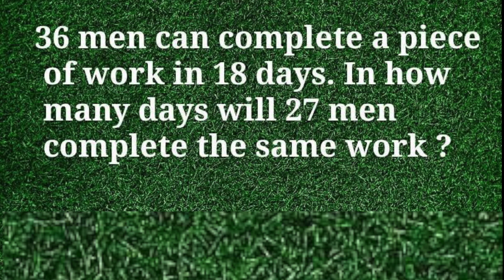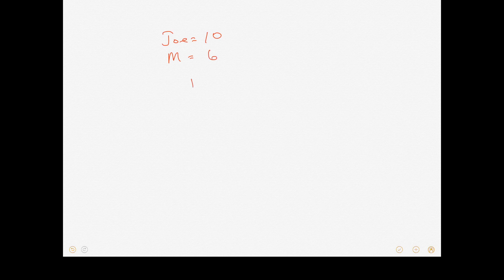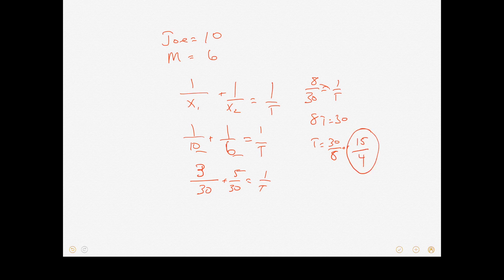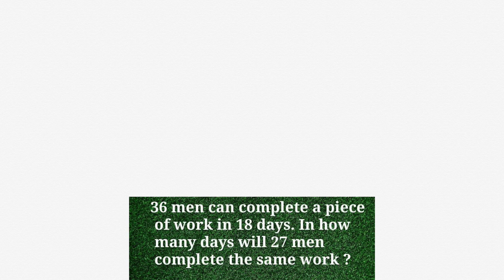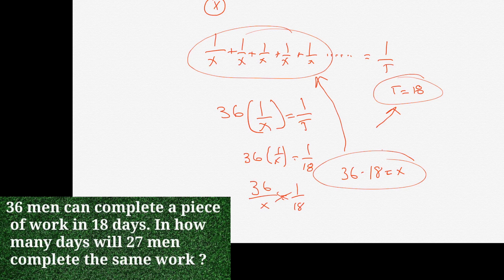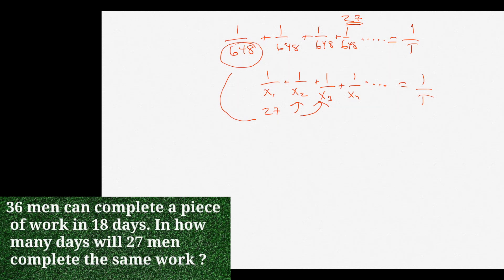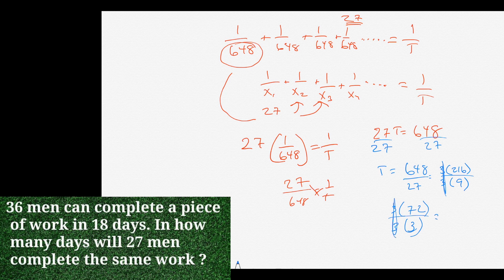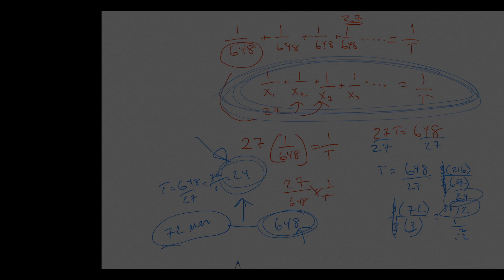40: Work question - GMAT, GRE, SAT Prep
Work question - algebra.  GMAT, GRE, SAT prep